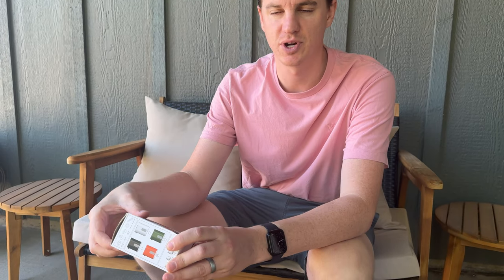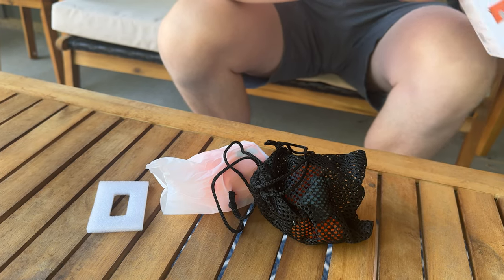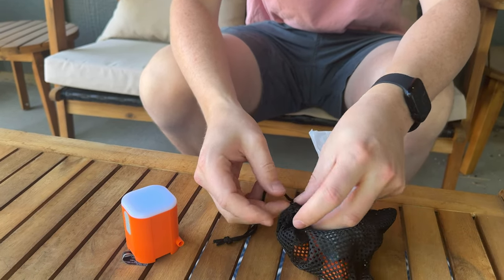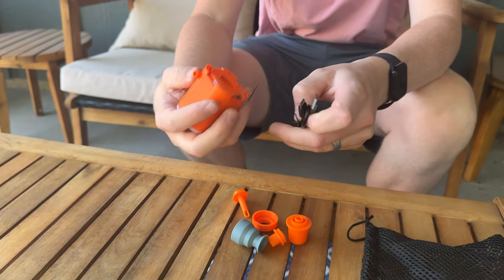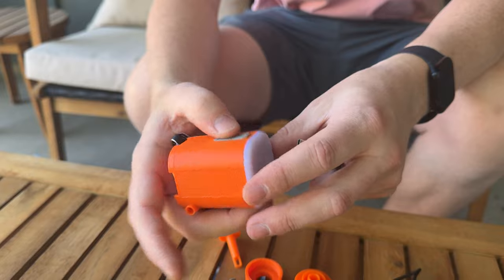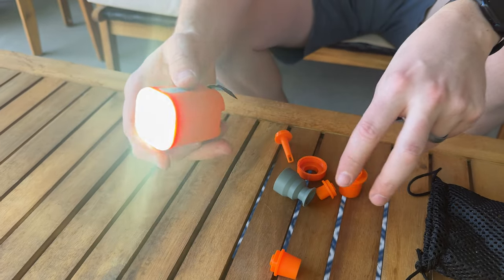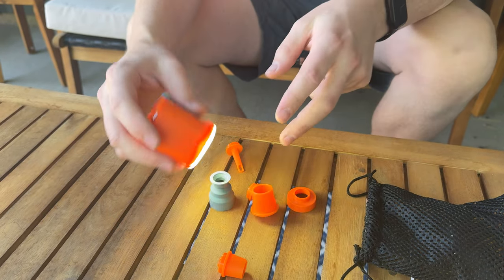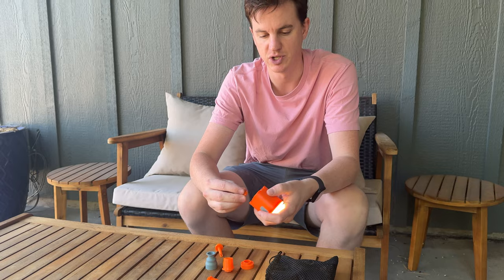See everything that comes with this tiny portable air pump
Looking for a tiny air pump for your travels or camping? This one has a few features to know about.